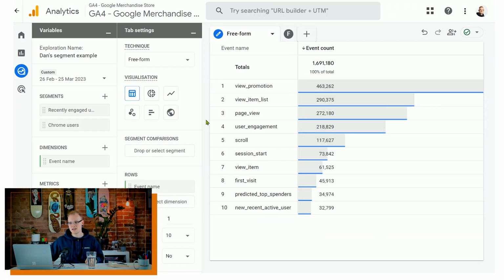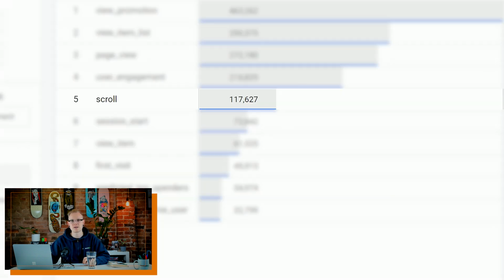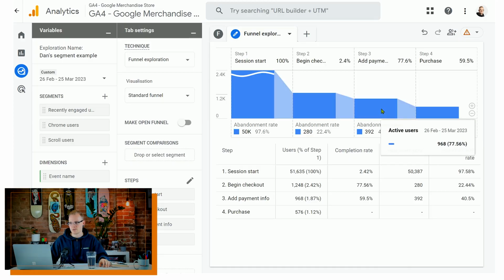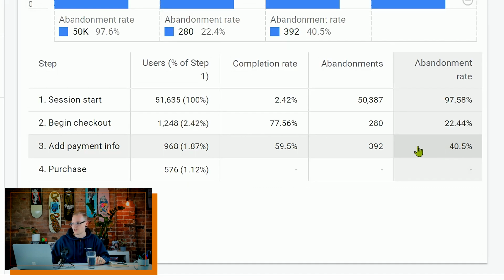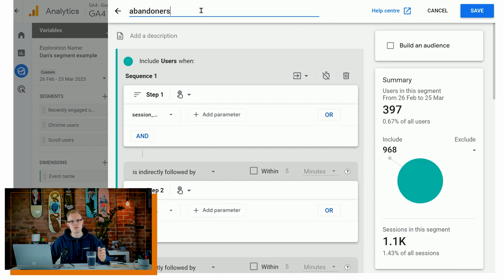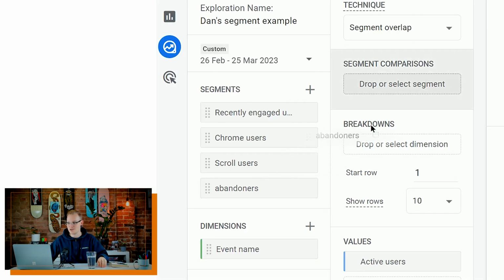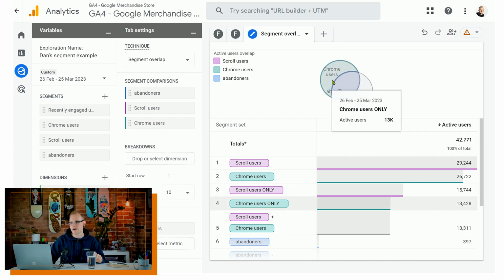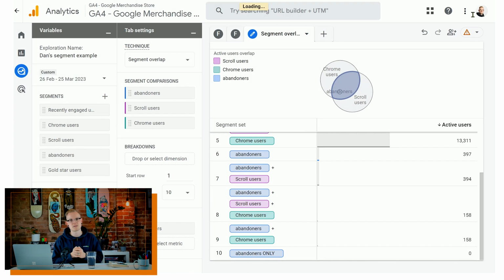Dan's Deep Dive - Segment interactivity and overlap technique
A 'Dan's Deep Dive' video which is part of the Free Google Analytics training course from Measurelab. for more details.

🔗 The links to the Google documentation on the segmnt overlap technique is